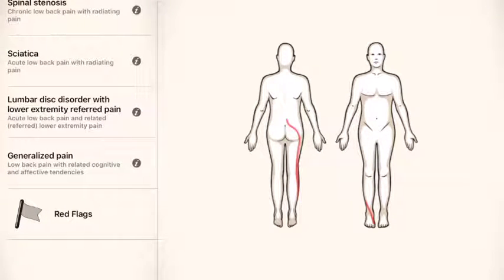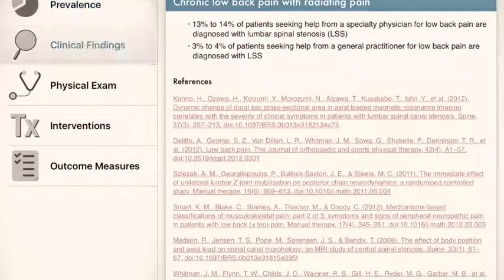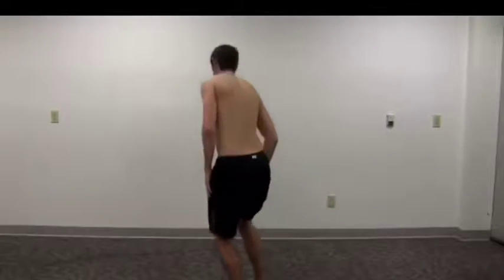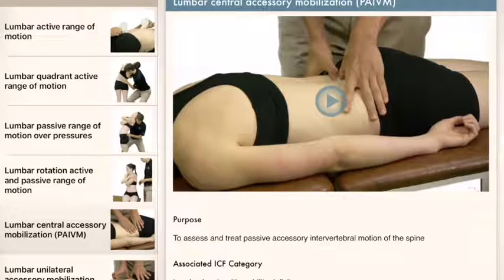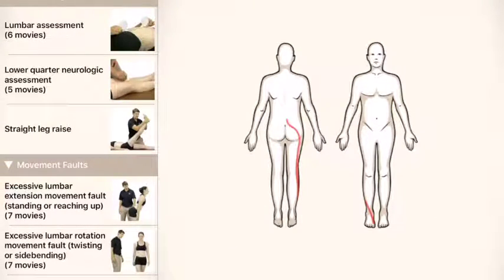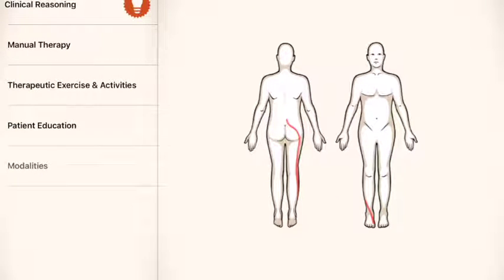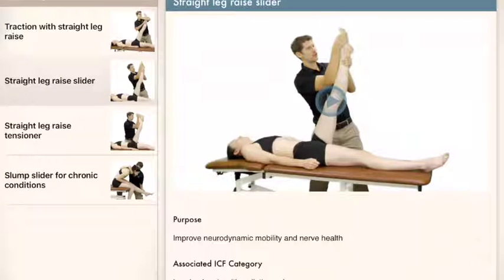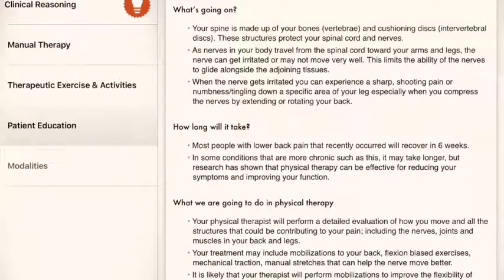Play That Pattern: Back Pain with Radiating Leg Pain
Here's our weekly NameThatPattern, played out on the Clinical Pattern Recognition App.